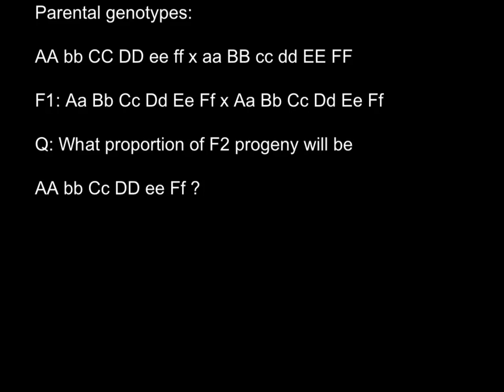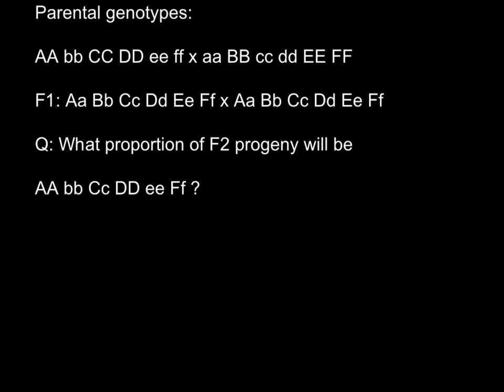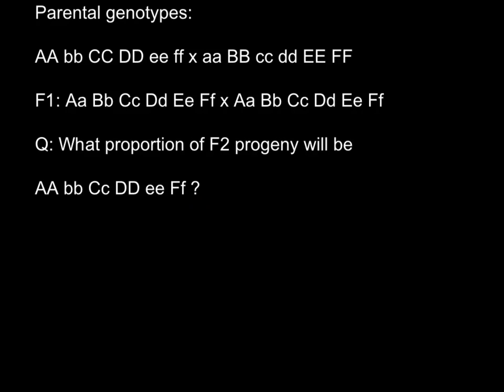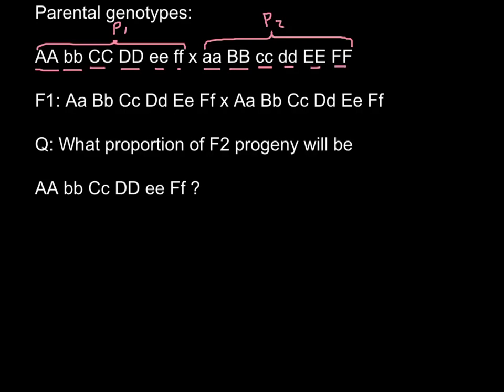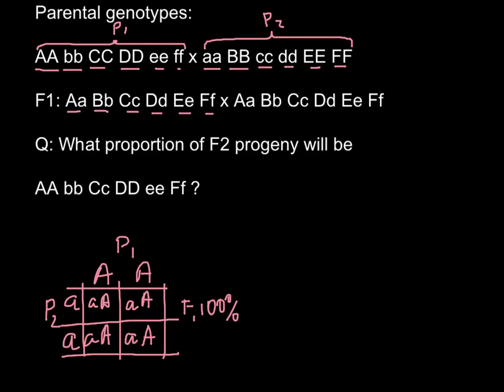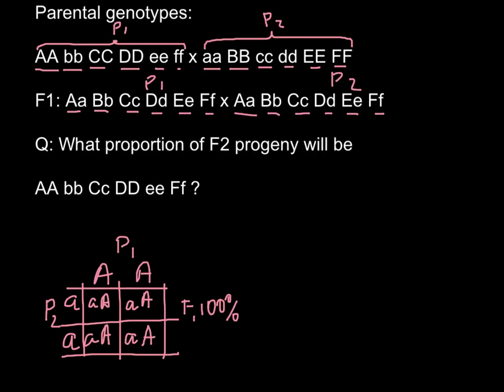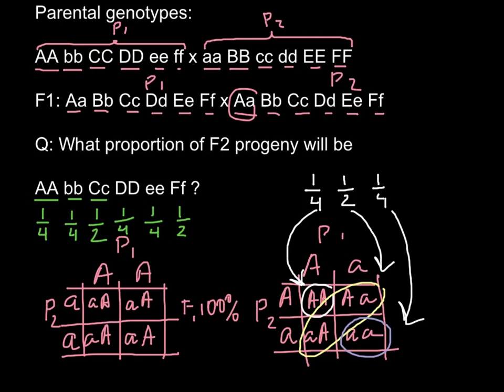Genetics and the rule of probability (how to calculate progeny genetype)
The probability of one event, X, and another event, Y is the product of the probabilities of events X and Y. This is the multiplication rule, and in symbols it can be written as: P(X and Y) = P(X) · P(Y).
The probability of one event, X, or another event, Y is the sum of the probabilities of events X and Y. This is the addition rule, and in symbols it can be written as: P(X or Y) = P(X) + P(Y).
The rules of probability theory can be applied to Mendelian genetics, in order to determine the likelihood of two parents creating an offspring with a particular phenotype.

TERMS
multiplication rule
The multiplication rule states that the probability of two independent events, A and B, occurring together is equal to the probability of event A multiplied by the probability of event B.

PROBABILITY AND SIMPLE MENDELIAN GENETICS
When you flip a fair coin, there is a 1/2 chance it will land heads up and a 1/2 chance it will land tails up. Similarly, when an individual is heterozygous at a gene locus (Rr), there is a 1/2 chance a gamete will have the R allele and a 1/2 chance it will get the r allele. To determine the genotype at a given locus from parents of known genotypes, the basic rules of probability (multiplication and addition) are employed (Figure 1).

MULTIPLICATION RULE
The multiplication rule estimates the probability that two independent events, x and y, will occur together. To calculate the probability of the events occuring together, multiply the probabilities of each event. For example, if two Rr individuals mate, the chance that they have an rr offspring is the same as the chance the female gamete is r (1/2) times the chance that the male gamete is r (1/2): 1/2 x 1/2 = 1/4.

Perhaps a couple wants to know the probability that all of their three planned children will be boys. Because mating of egg and sperm is an independent event, there is a 1/2 chance that each child will be a boy. The probabilities of each event are multiplied: ½ x ½ x ½ = 1/8, so there is a 1/8 chance that all three children will be boys. If the couple already has one boy and wants to know the probability of having two more, then the probability will be ½ x ½ = ¼, or 25%.